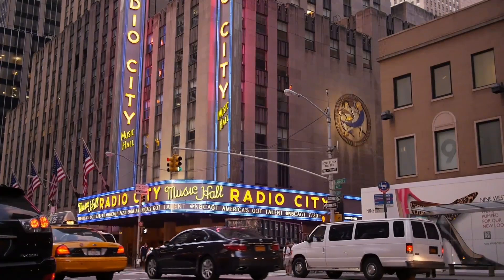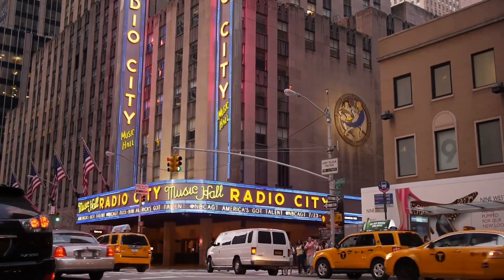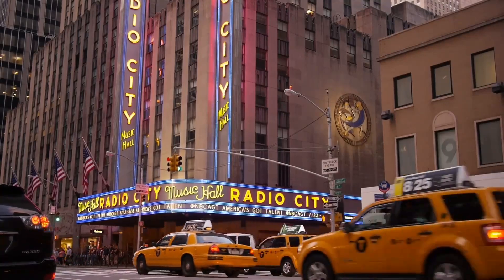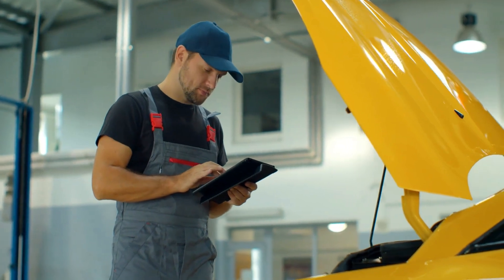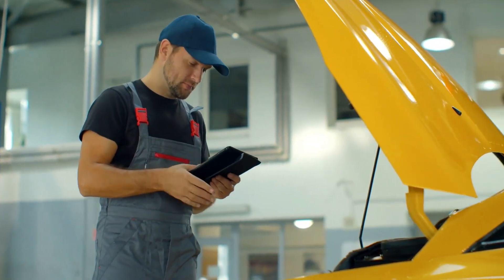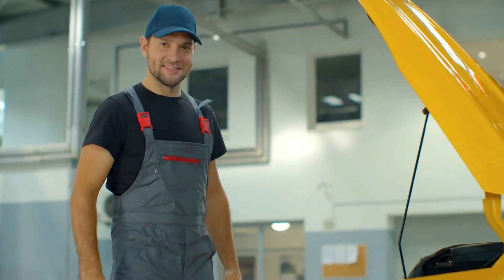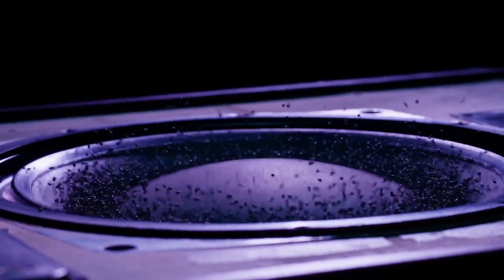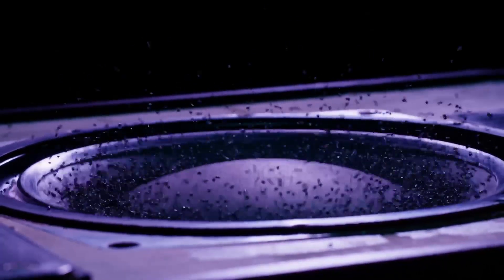Harnessing the Power of Hall Reverb for Immersive Sound Production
Learn how to use hall reverb, an audio engineering tool that emulates the acoustics of grand spaces, to add depth and grandeur to your mixes. Understand its unique characteristics and learn practical techniques to use this tool effectively without overwhelming your mix.